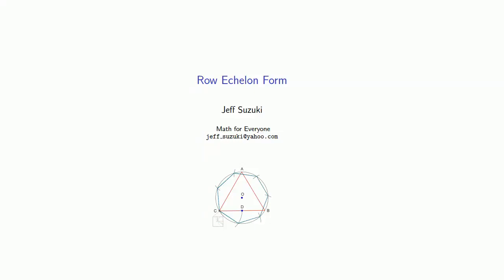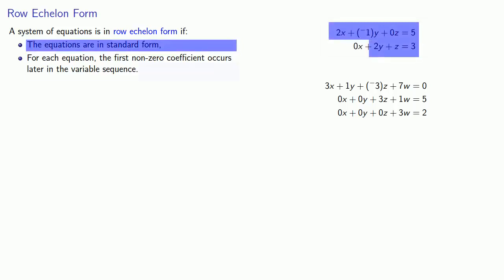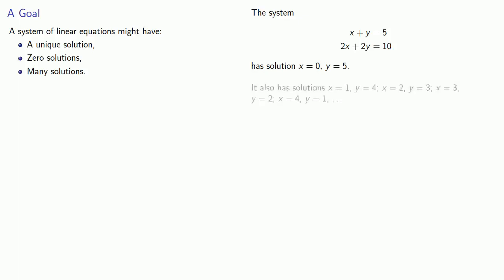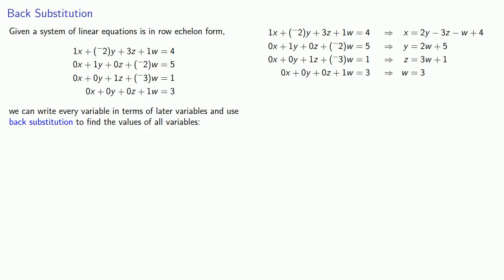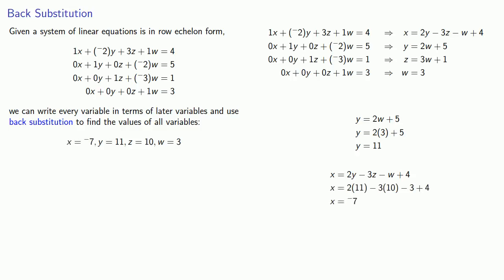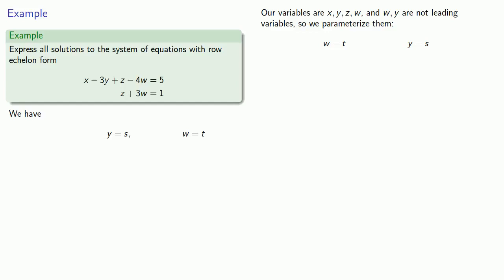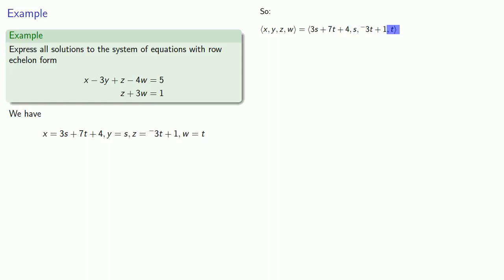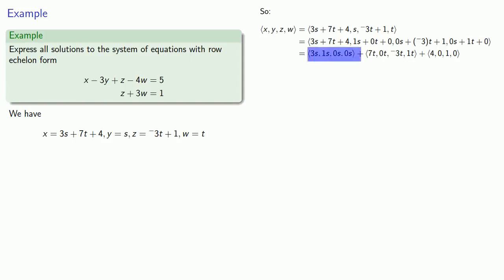#810 Row Echelon Form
A rectangular matrix is in echelon form if it has the following three properties:
1) All nonzero rows are above any rows of all zeros.
2) Each leading entry of a row is in a column to the right of the leading entry of the row above it.
3) All entries in a column below a leading entry are zeros.
If a matrix in echelon form satisfies the following additional conditions, then it is in reduced echelon form:
4) The leading entry in each nonzero row is 1.
5) Each leading 1 is the only nonzero entry in its column.